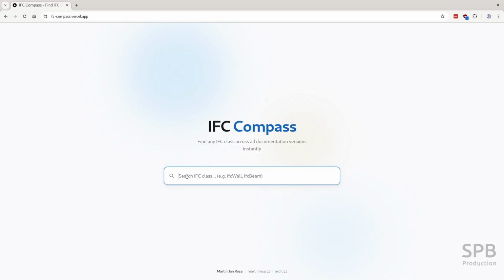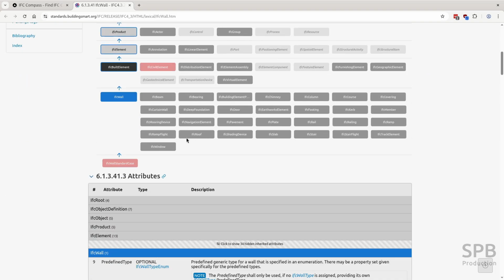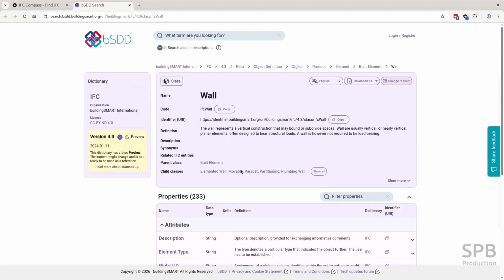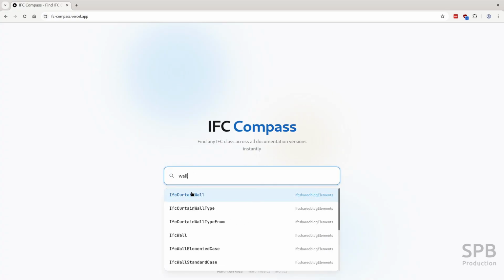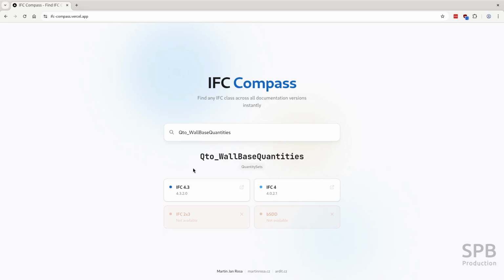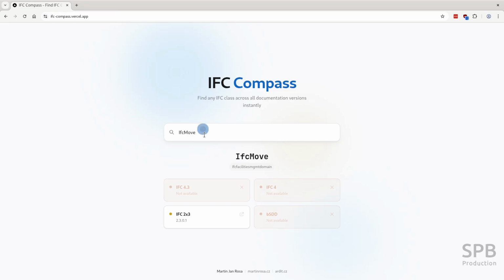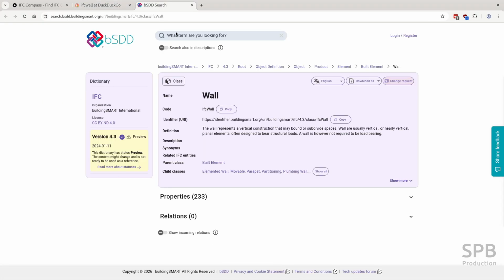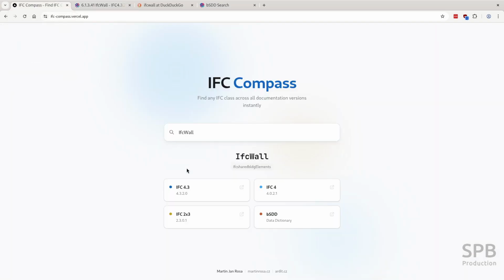IFC Compass: Simplify Your IFC Schema Searches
IFC Compass is a web application which greatly simplifies searching IFC schema. It offers autocomplete options, links IFC schema 2x3, 4.0 and 4.3 results and also links to bSDD (buildingSMART Data Dictionary) results. It speeds up searching IFC schema a lot. The tool also provides information whether the class has note yet been introduced in an IFC schema of certain version or if it has been removed from the schema version.

The tool was created by Martin Jan Rosa.